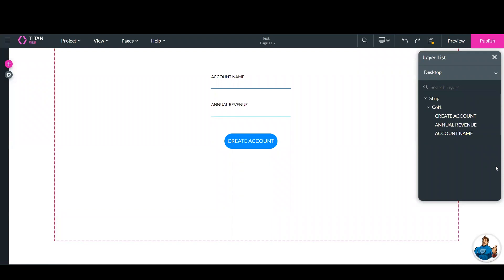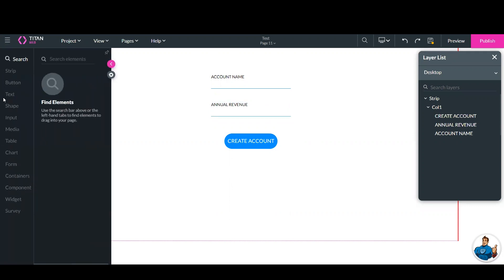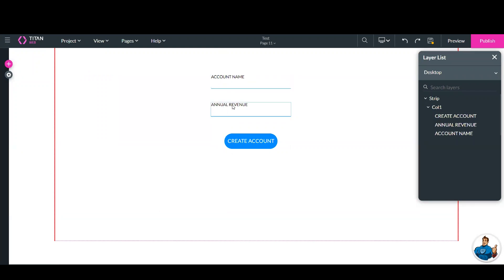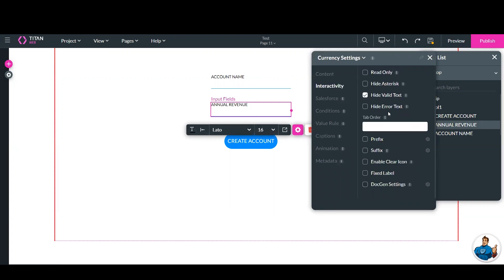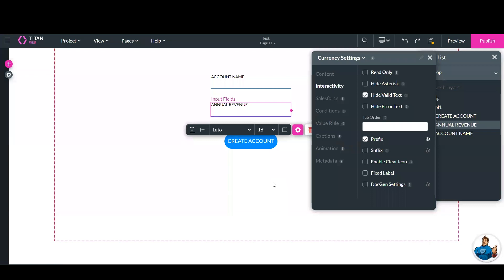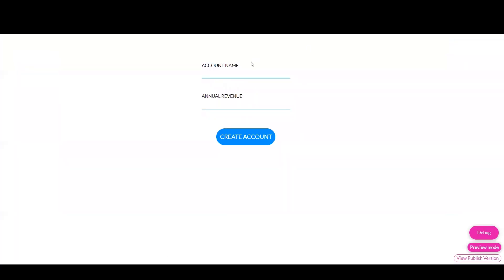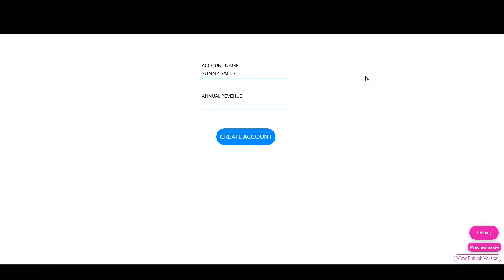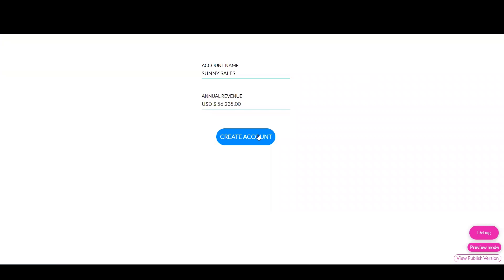Powerful Salesforce Web App/ Use a Prefix for Currency Field in Titan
Transform your business using Titan's no code Web App for Salesforce. In this video, check out how to use a prefix on a currency field in Titan Web. Watch this tutorial to learn more about the depth of our Salesforce integration.

Where Do We Get the Data?

All data on Titan Web is pulled directly from Salesforce using zero code. That's right, you get all the data-driven power of Salesforce, without hassle.

What Can Titan Web Do?

Our Web Application for Salesforce has tons of capabilities, and in this video, learn how to use a prefix on a currency field in Titan Web.

Transform the way you use your Salesforce data and choose Titan's Web App for Salesforce.